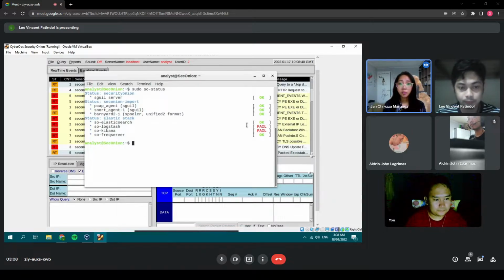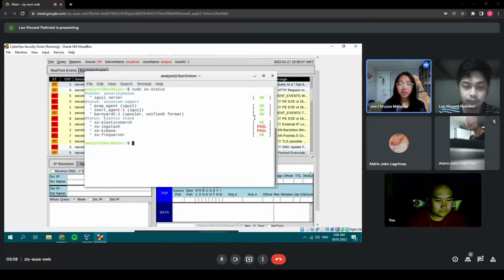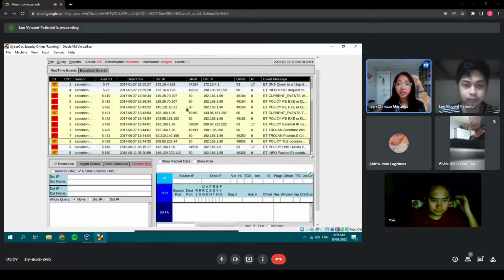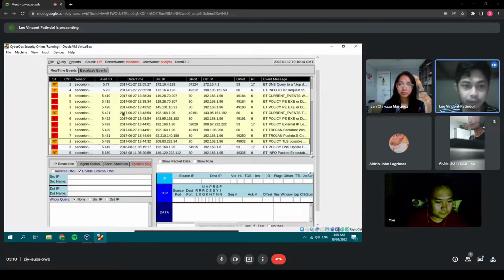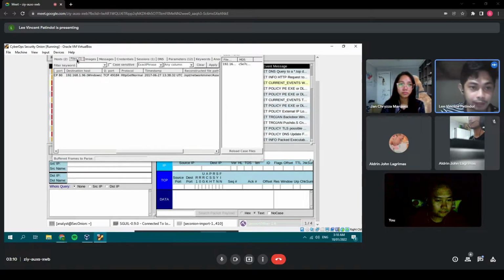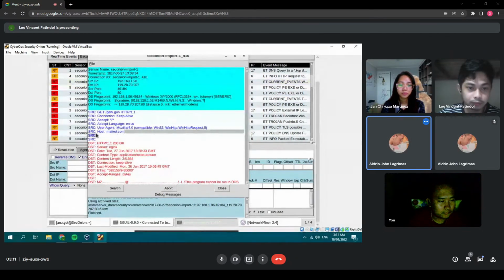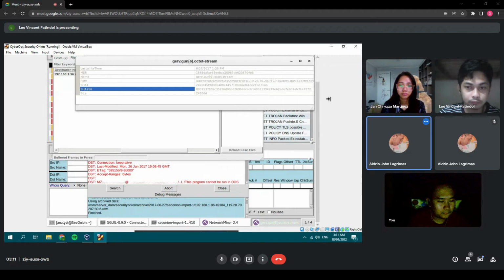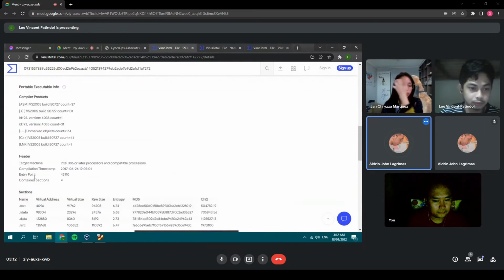Cyberops Skills Assessment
Lagrimas, Aldrin John
Marquez, Jan Chryzza
Patindol, Lee Vincent
Tutor, Gemwell